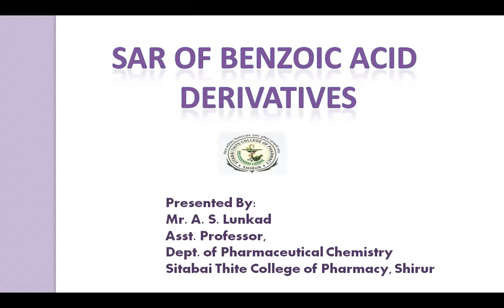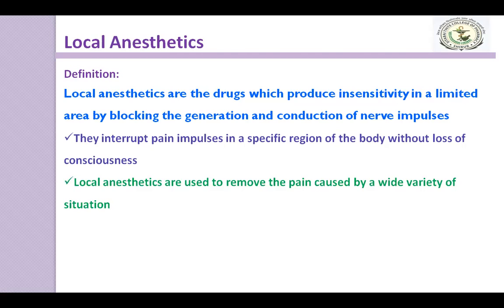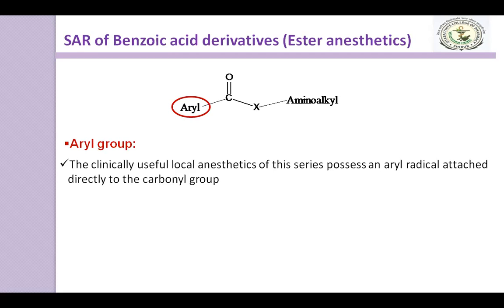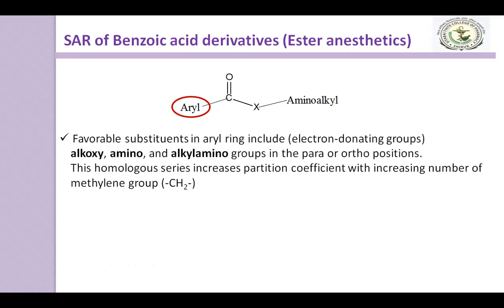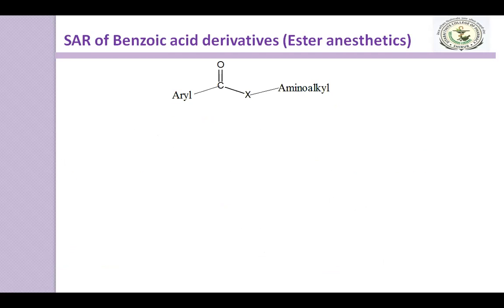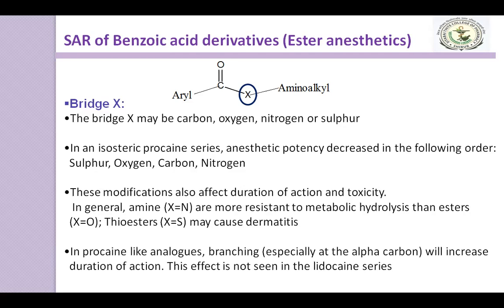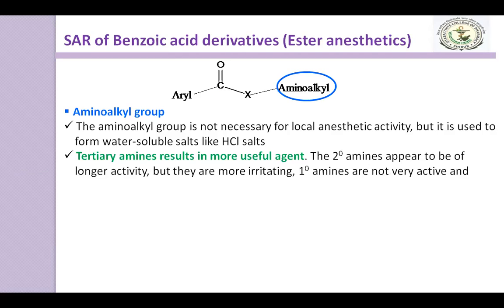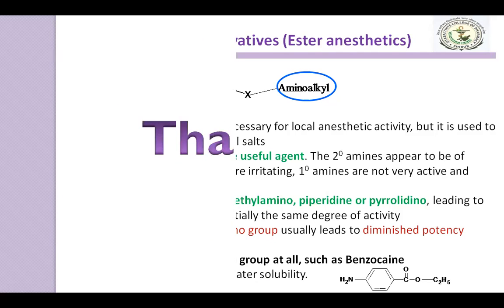Local Anesthetics SAR of Benzoic acid derivatives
Local Anesthetics:
Local anesthetics are the drugs which produce insensitivity in a limited area by blocking the generation and conduction of nerve impulses
# They interrupt pain impulses in a specific region of the body without loss of consciousness
# Local anesthetics are used to remove the pain caused by a wide variety of situation
*SAR of Benzoic acid derivatives (Ester anesthetics)
Aryl group:
# The clinically useful local anesthetics of this series possess an aryl radical attached directly to the carbonyl group
# Substitution of aryl group with substituents that increase the electron density of the carbonyl oxygen enhance activity
# Favorable substituents in aryl ring include (electron-donating groups)
    alkoxy, amino, and alkylamino groups in the para or ortho positions.
    This homologous series increases partition coefficient with increasing
    number of methylene group (-CH2-)
# Aryl aliphatic radicals that contain a methylene group between the aryl radical and the carbonyl group result in compounds that have not found clinical use
Bridge X:
# The bridge X may be carbon, oxygen, nitrogen or sulphur
# In an isosteric procaine series, anesthetic potency decreased in the following order:  Sulphur, Oxygen, Carbon, Nitrogen
# These modifications also affect duration of action and toxicity.
   In general, amine (X=N) are more resistant to metabolic hydrolysis than esters (X=O); Thioesters (X=S) may cause dermatitis
# In procaine like analogues, branching (especially at the alpha carbon) will increase duration of action. This effect is not seen in the lidocaine series
Increasing the chain length will increase potency but will also increase toxicity
Aminoalkyl group:
 # The aminoalkyl group is not necessary for local anesthetic activity, but it is used to form water-soluble salts like HCl salts
 # Tertiary amines results in more useful agent. The secondary amines appear to be of longer activity, but they are more irritating, Primary amines are not very active and  cause irritation
# The tertiary amino groups may be diethylamino, piperidine or pyrrolidino, leading to the products that exhibit essentially the same degree of activity
The more hydrophilic morpholino group usually leads to diminished potency
# Some analogues have no amino group at all, such as Benzocaine
   They are active but have poor water solubility